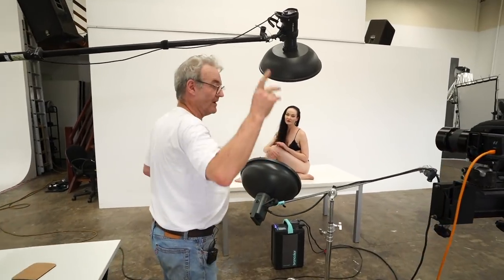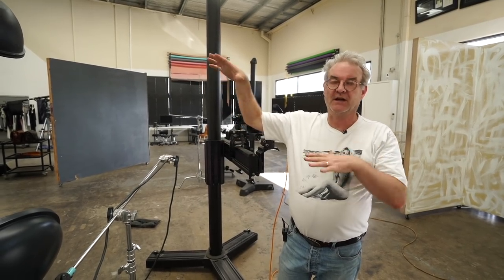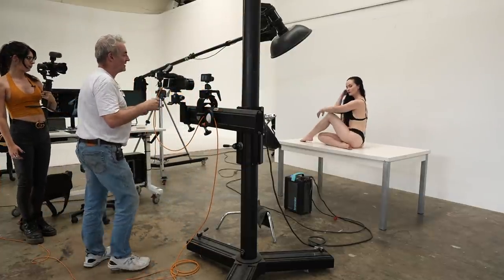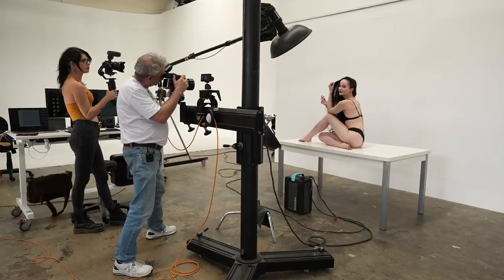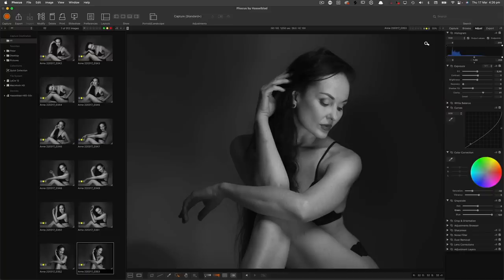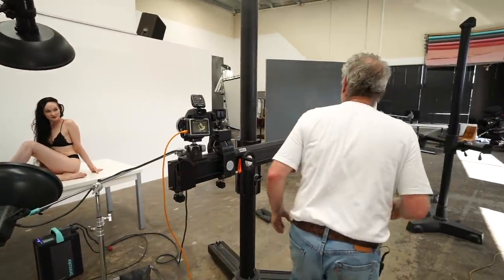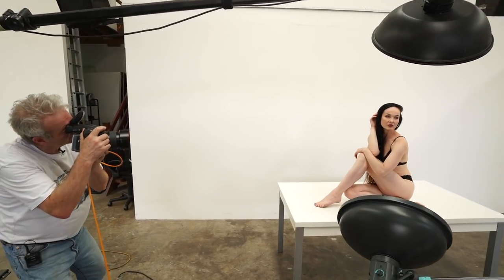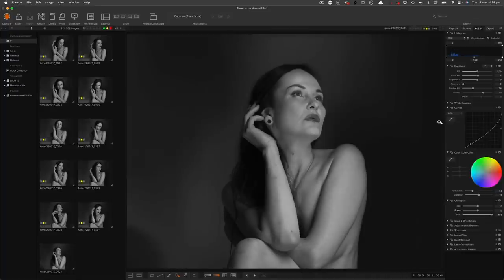Beauty Dish Clam Shell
Clamshell is a style of lighting that can be done with a whole range of modifiers, and using two beauty dishes gives an amazing chrome look to the skin. We were creating some content for Anne's sites and wanted to quickly run you through the set up!

Lighting: 2 x Beauty Dish

Camera model: Hasselblad X1D-50c
Lens: Hasselblad 100mm
Shutter-speed: 1/250
Aperture: f/8
Iso: 100